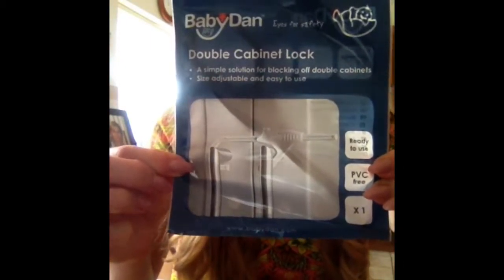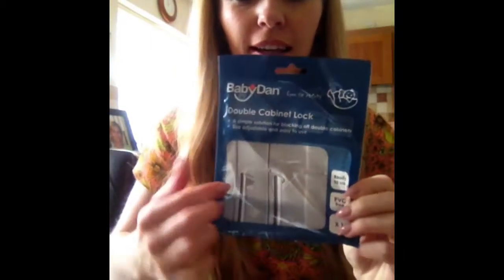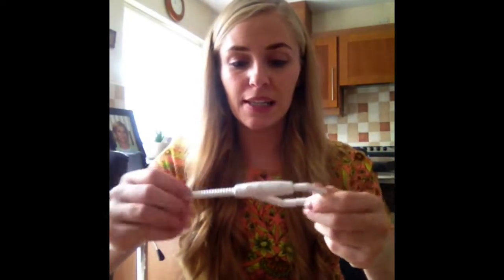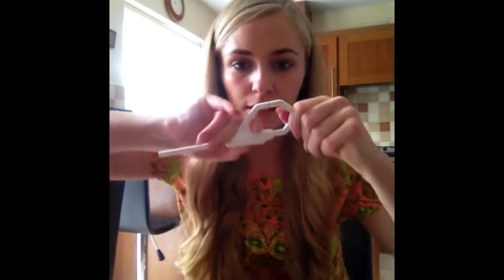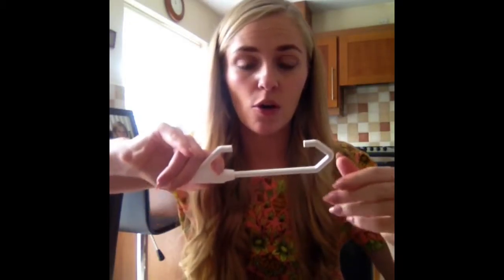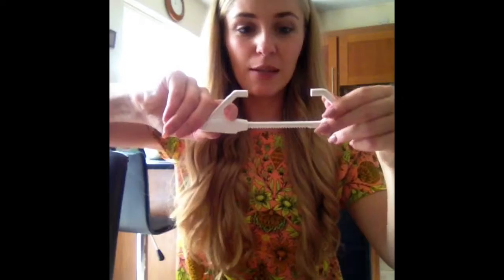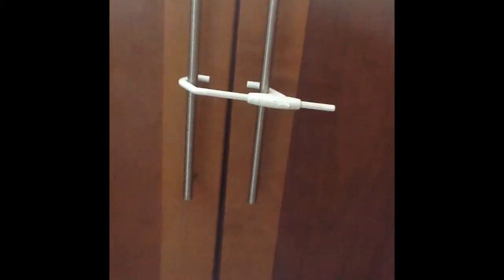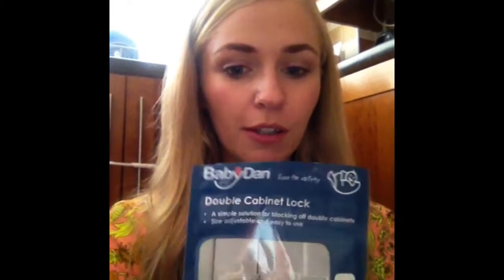BabyDan double cabinet lock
BabyDan double lock cabinet - easy to fit, keeps children out of cudboards, 24 hour delivery, competitive pricing, no screws or fittings.